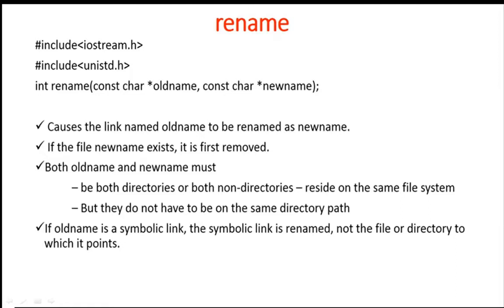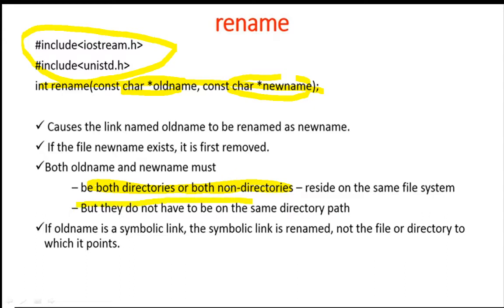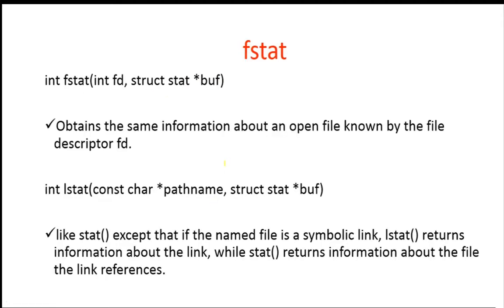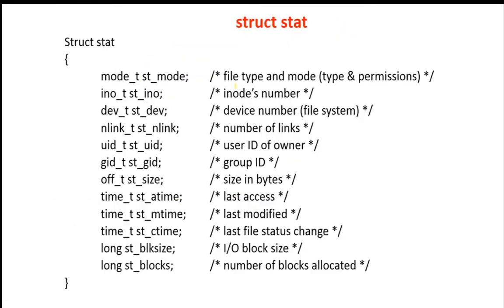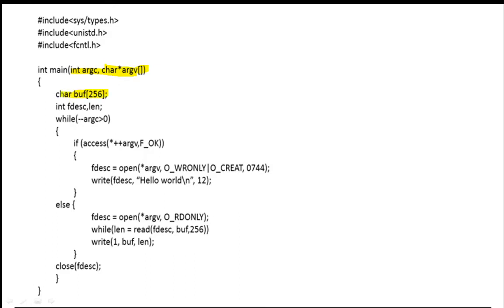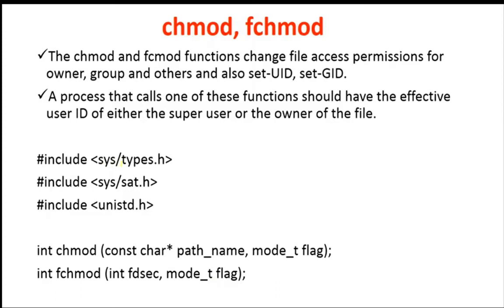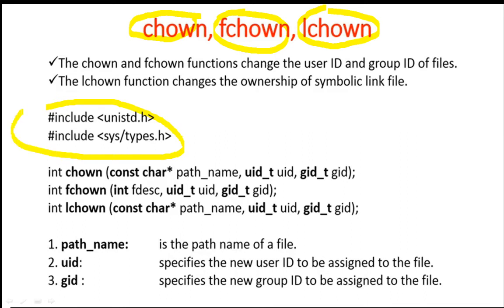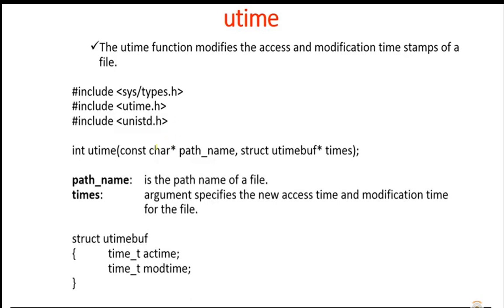Unix system APIs